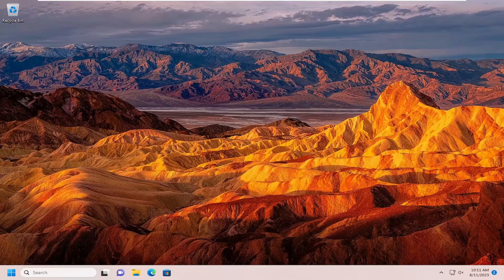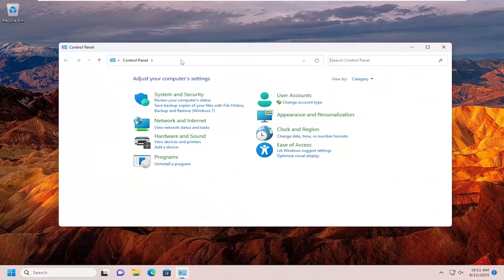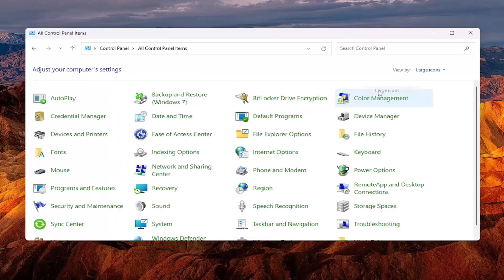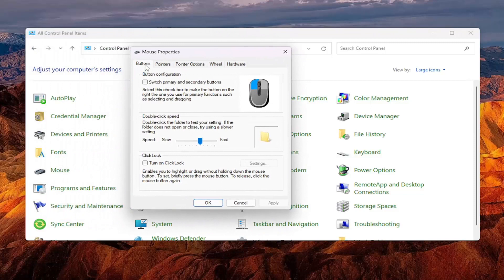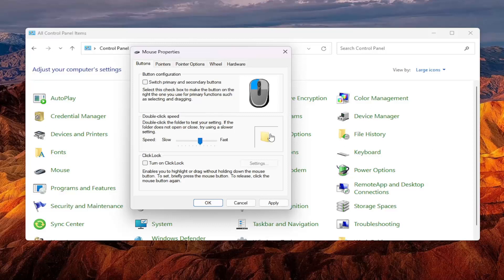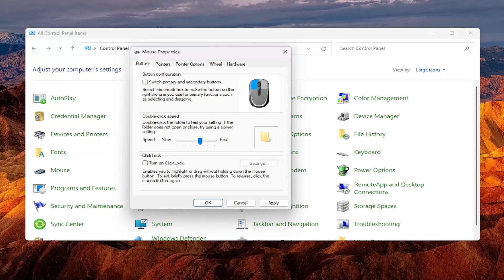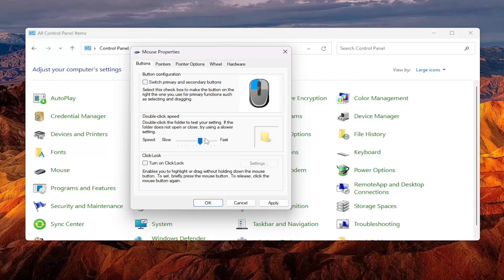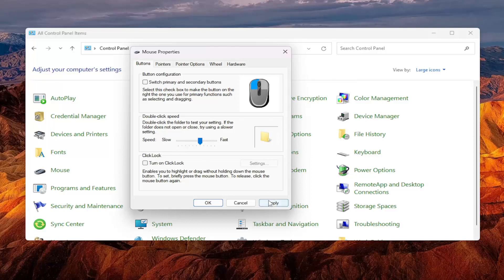How to Fix Mouse Keeps Double Clicking in Windows 10/11 [Guide]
You don’t realize how much you use the single click and double click functions of a mouse until the device starts acting up. Accidental mouse double clicks can ruin your games and make even basic computing more difficult and error-filled.

Double-clicking is one of the most-used features in Windows 10, but problems arise when your mouse double-clicks when you don’t want it to.This can occur for a number of different reasons, but the good news is that there’s an easy fix.

While sometimes it’s simply the result of an old mouse that needs to be replaced, there are a few things you can check to get things working again.

Issues addressed in this tutorial:
how to fix mouse double click
how to fix mouse double click Logitech
how to fix mouse double click razer
how to fix mouse double click problem in windows 10
Logitech mouse double click problem and how to fix it
can you fix a mouse that double clicks
fix broken mouse double click
double click problem how to fix faulty mouse button
how to fix broken mouse double click
how fix mouse double clicking
why is my mouse double clicking
how to fix mouse right click delay
dell mouse double click problem fix
download mouse fix double click
mouse fix double click
fix double clicking mouse Logitech

Is your mouse double-clicking when you make a single click in Windows? It can lead to many problems when simple actions like clicking to select, dragging files, and more don't behave like you expect them to.

It’s undoubtedly annoying when something starts going wrong with your computer. Maybe your screen is messing with you, or everything is too slow. Or, maybe your mouse is acting up. Issues with double-clicking are not uncommon.